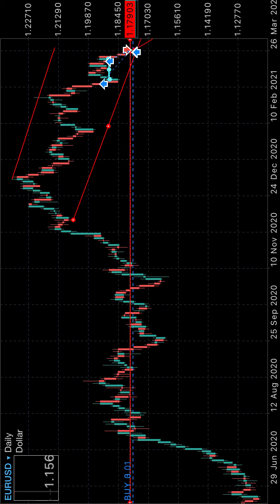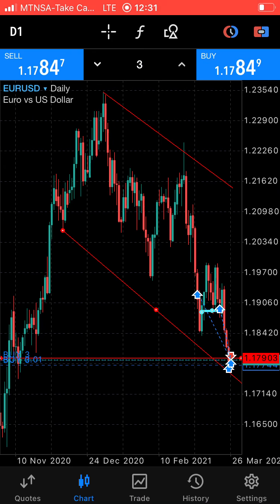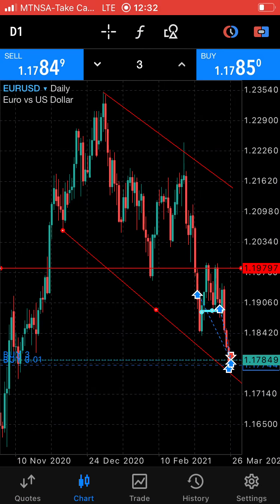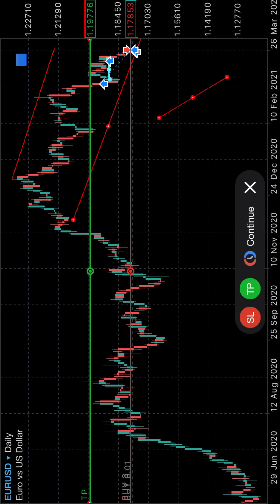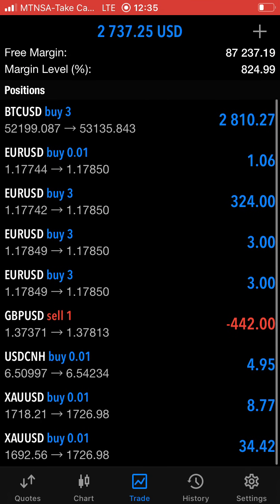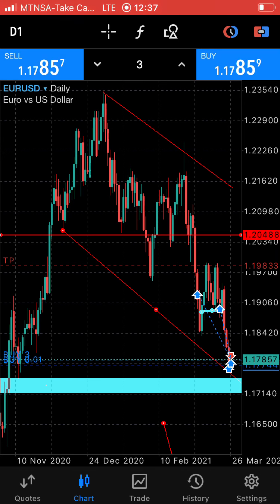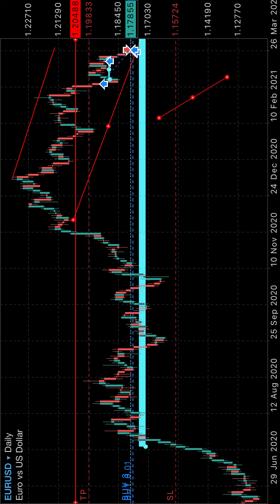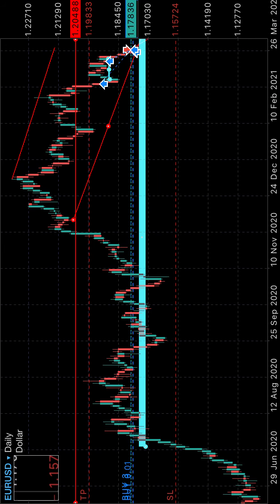live trade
how to place a basic trade